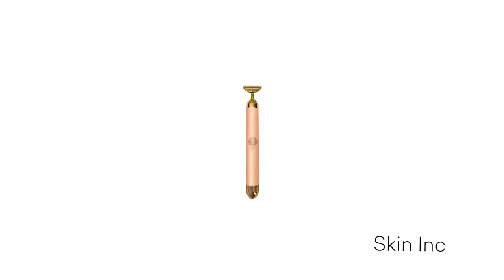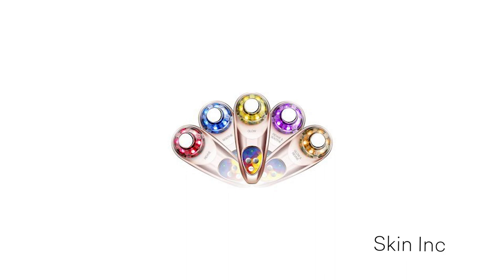b8ta Unboxed featuring Skin Inc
Skin Inc is a tech-led innovator and beauty disruptor that has been harnessing the use of big data and technology from the get-go. Giving users easy access to data-driven innovations and personalized ‘one-size-fits-me’ skincare solutions globally. At Skin Inc we celebrate the uniqueness that makes you, you. Our customized skincare offers highly concentrated, 100% pure, and active serums made in Japan, that address individual skin identities and their unique, current needs.